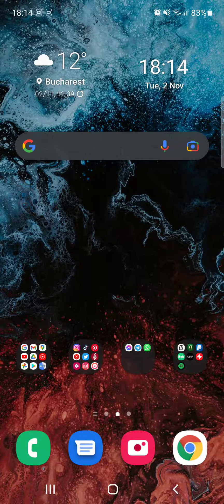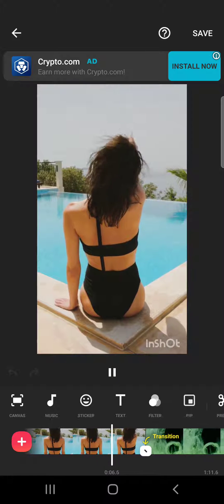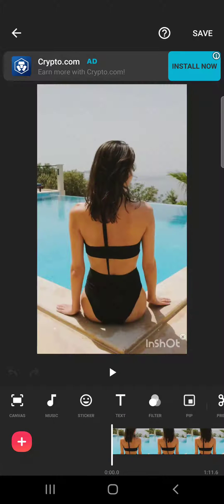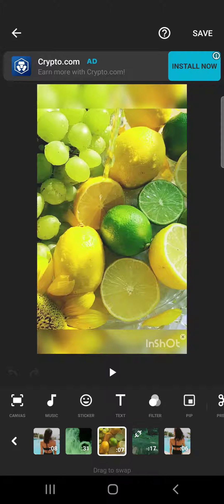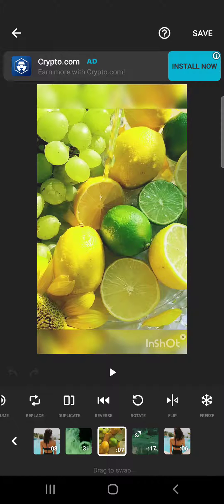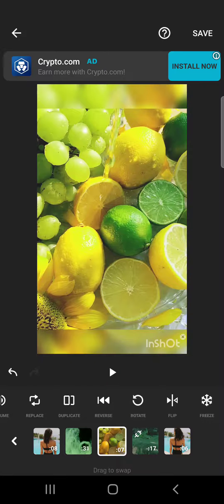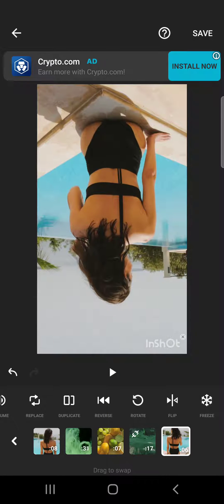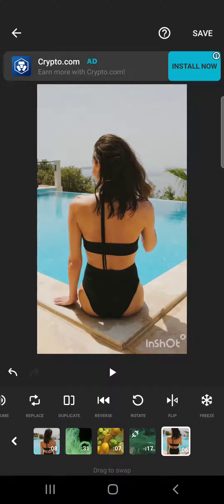How to rotate video in InShot? - InShot Tips